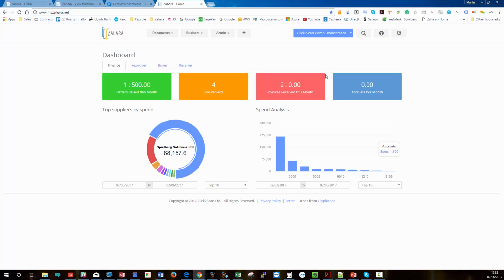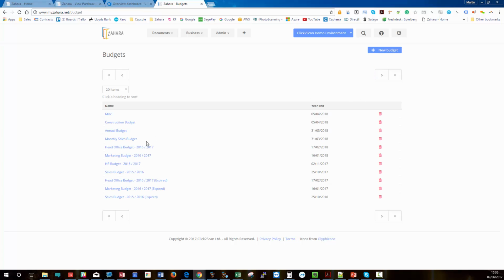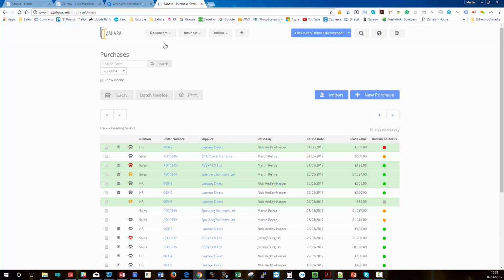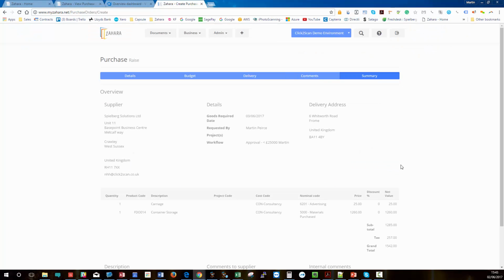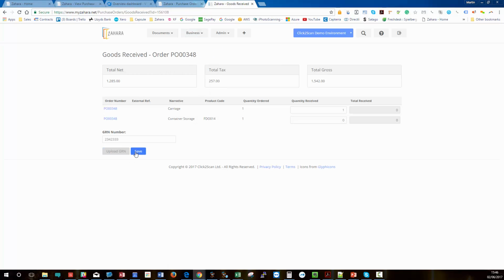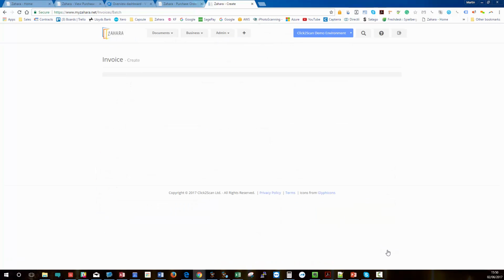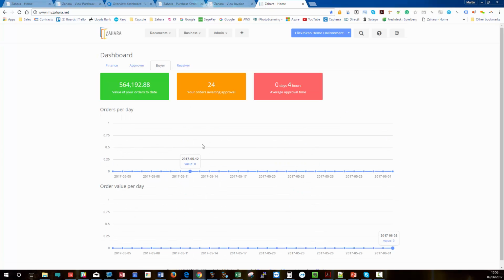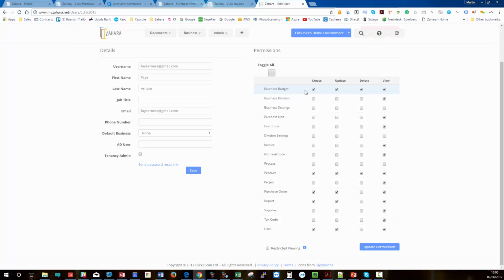Zahara Software Overview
Complete overview video of Zahara Purchase Order system.